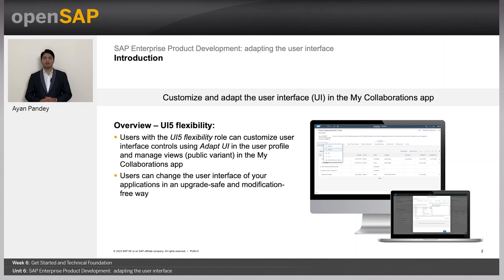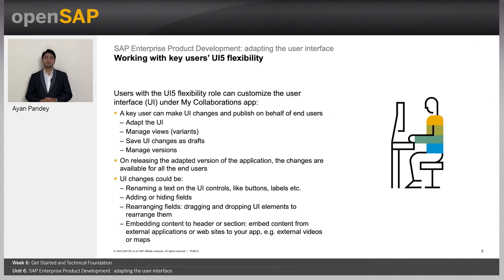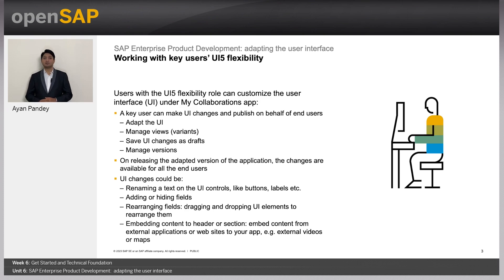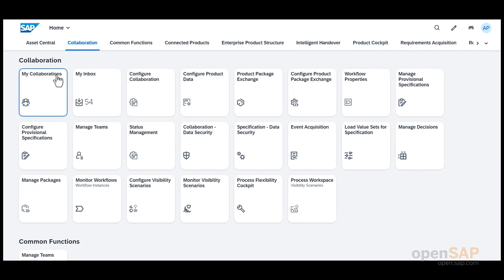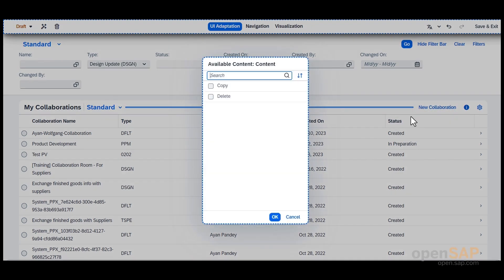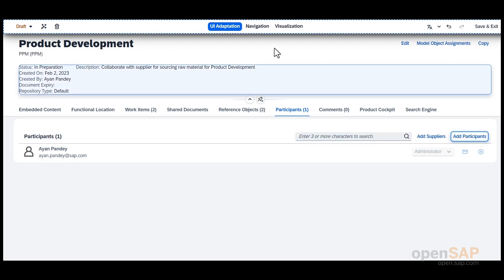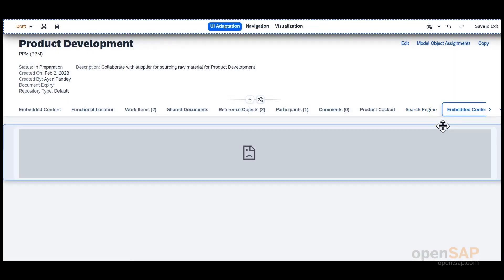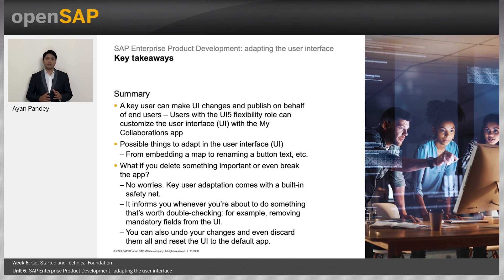SAP Enterprise Product Development: adapting the user interface - W6U6 - SAP PLM for Discrete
SAP PLM for Discrete Industries  Week_6 Unit 6: SAP Enterprise Product Development: adapting the user interface

Join this free online course to learn about SAP Product Lifecycle Management for discrete industries and find out how it helps you turn your ideas into new, innovative products by exploring the who...

Welcome to week 6. This is the final week, and the topic we’ll be covering is Get Started and Technical Foundation. Here are the units you can look forward to:
Your week 6 assignment is due by Wednesday, June 21, 09:00 UTC. (Find your time zone.) For those of you completing the weekly assignments, please ensure that your browser meets the necessary technical requirements and try to complete your assignment as early as possible.

Customer satisfaction and loyalty are key to success. However, growing customer demands have a direct impact on research and development departments as product development gets increasingly complex. At the same time, enterprises need to make sure that they remain profitable. Processes need to be streamlined and integrated. Transparency and consistency in design and development processes and beyond are required to achieve fast time-to-market at reduced cost in a dynamic environment.
Enabling product-centric organizations to deliver the right product at the right time and the right price is our mission in SAP Product Lifecycle Management (SAP PLM).
In this course, you’ll learn how you can leverage SAP’s Product Lifecycle Management, focusing on discrete industries. Based on exemplary uses cases, the course will demonstrate how to benefit from SAP PLM. You’ll find out how SAP PLM helps turn ideas and requirements into new, innovative products and how to develop products taking compliance into account. We’ll cover the whole process from the design stage all the way through to handover to production and operations, building the digital thread. In addition, you’ll learn how to manage change and collaborate efficiently with internal and external stakeholders. You’ll discover how to identify and simulate costs in an early design phase and we’ll show you how to set up, monitor, and monetize digital twins. The final week will touch on technical aspects and enable you to get started.
Here is what some participants are saying about the course:
Week 1: Introducing SAP PLM for Discrete Industries
Week 2: Digitize the Define Phase
Week 3: Streamline the Development Process
Week 4: Collaborate Across Enterprise Boundaries
Week 5: Deliver and Operate in a Well-Maintained Plant
Week 6: Get Started and Technical Foundation
Week 7: Final Exam
No requirements
For complementary learning, check out
Stephan Hallmann is a consultant for projects in the SAP PLM / SAP Engineering Control Center environment at DSC Software AG, where he helps customers implement their processes with SAP PLM. His focus is on change management and the management of engineering data in Research & Development. Currently, he is working on SAP Enterprise Product Development in combination with SAP Engineering Control Center.
Stephan studied mechanical engineering before joining the PLM community in mid-2018.
Follow Stephan on LinkedIn
Laura Dumbeck is a product manager at DSC Software AG, an SAP Platinum Partner, where she drives product strategy based on customer needs and market trends.
Laura works closely with the responsible development teams to create intuitive and web-based product solutions for SAP PLM.
Follow Laura on LinkedIn
Pinar Karakas is a marketing consultant at DSC Software AG, where she is responsible for the online communication platforms for customers and partners.
As an industrial engineer, she works closely with product management, sales and presales teams to support go to market activities for various SAP PLM solutions.
Follow Pinar on SAP Community | LinkedIn
Marleen Benner has been a working student in the SAP PLM area for two years.
Her current focus is on the idea-to-market business process at SAP and its modeling. In addition to the actual task, Marleen is involved in and supports numerous other projects in the PLM area.
Marleen has been a contributor to many events at SAP as a dual student and also as a working student.
Follow Marleen LinkedIn

 Keys: